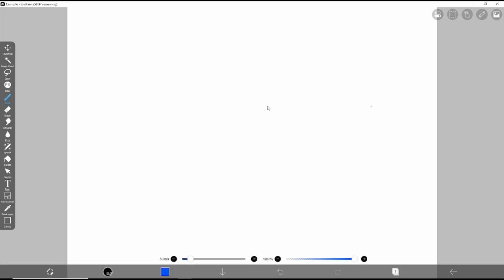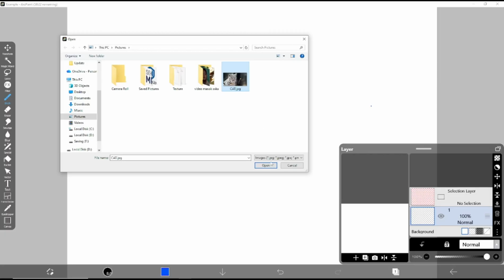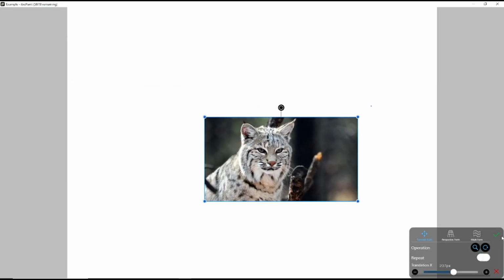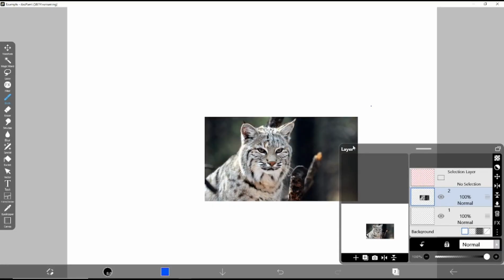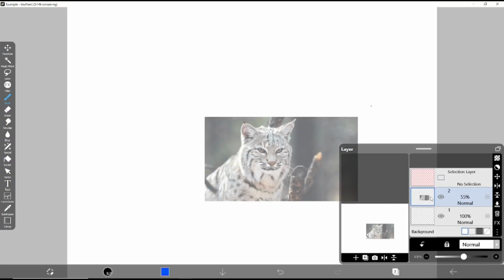Ibis Paint X How To Change Opacity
Learn how to change opacity in Ibis Paint X with our simple guide. Master transparency settings to elevate your digital art projects!